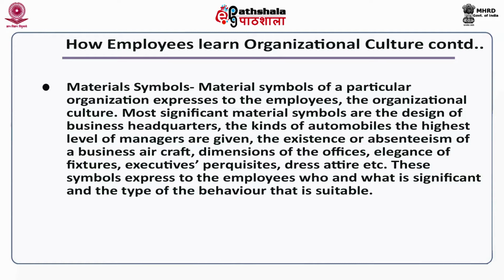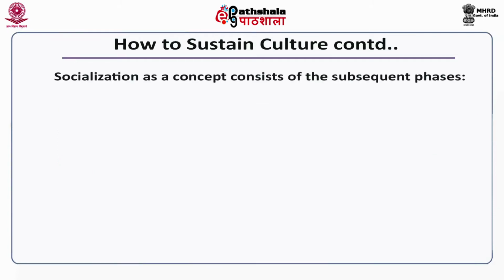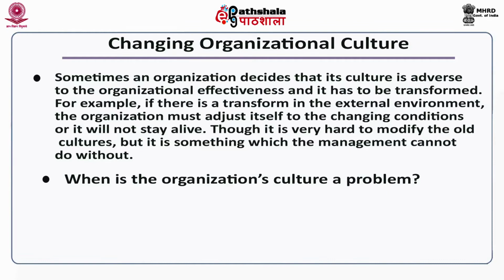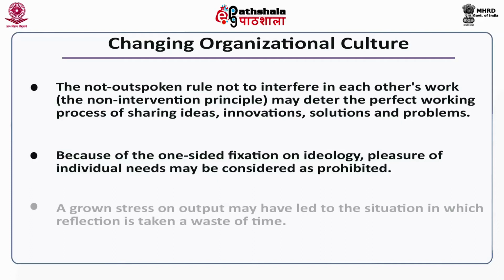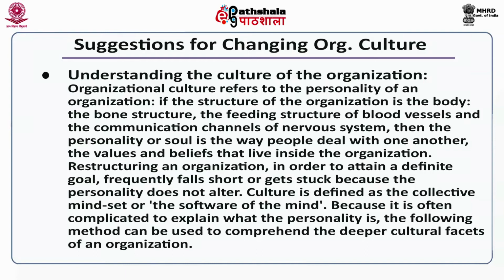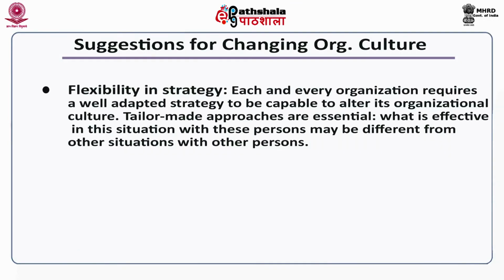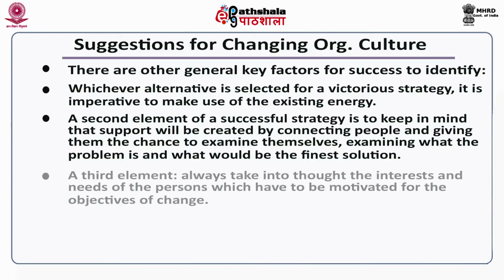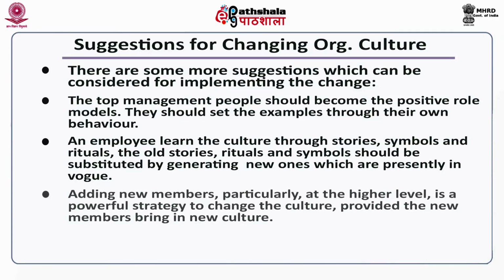M-33. Organizational Culture- II